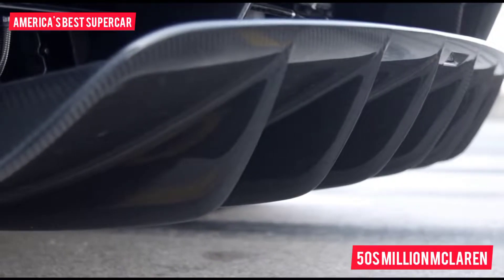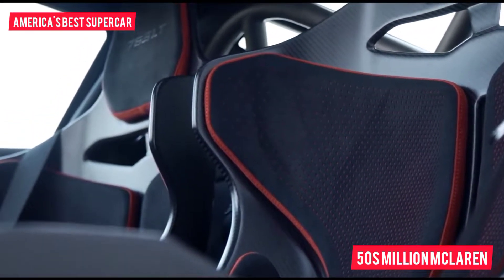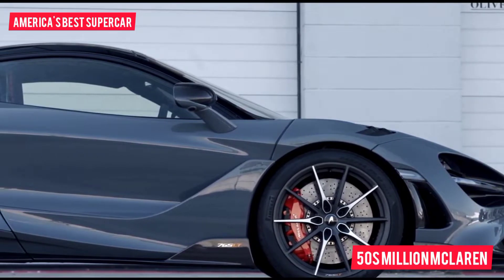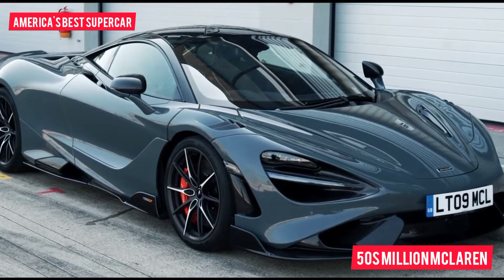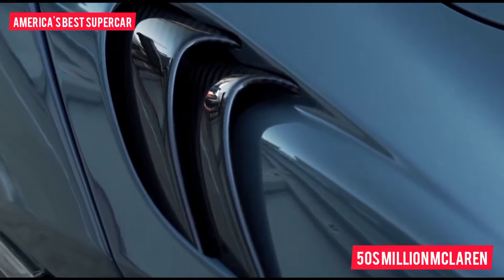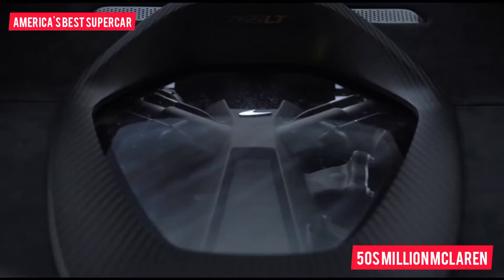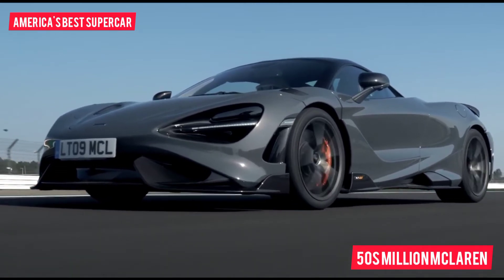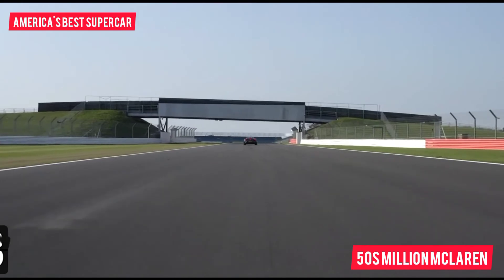$50 MILLION MCLAREN SUPERCAR 2022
한국인을 위한 선물
지금 리얼팜을 만나보세요!

Official work via the Internet. Professions: tourism, banking, insurance
1. $10 per day for clicks!
2. $10 in the link shortening service
3. Registration in the Metaverse for $10
4. Mining with a computer $ 9
5. Get $50 to spend it!
7. Enter For a Chance to Get $50,000 Now!
8. Get Fall Guy on the PS4 Now!
9. Get a Year of CocaCola along With a Fridge!
11. Grab a $500 Wayfair Gift Card Now!
12. Get Christmas Samples Now!
13. You Can be $10,000 Richter Today!
16. You Have a Chance to Collect $10,000 Now!

Mercedes Benz 2022❤❤ #2022 sports car